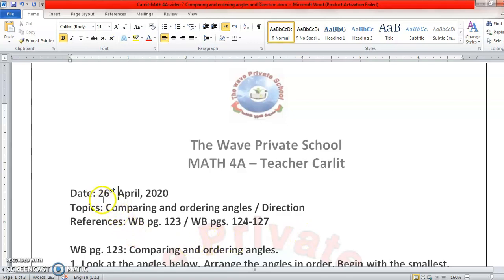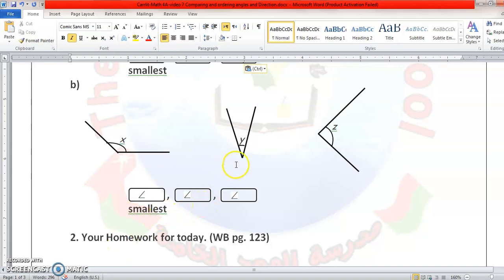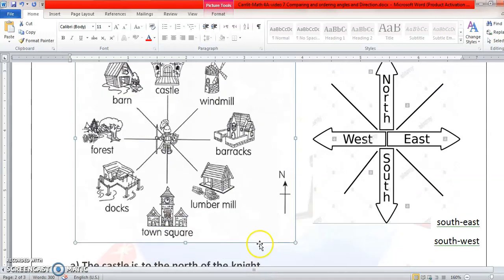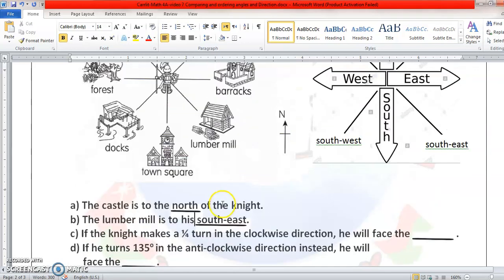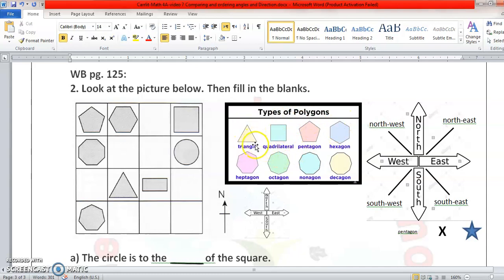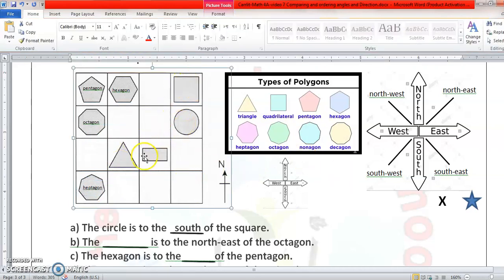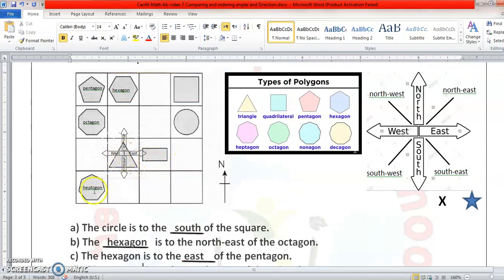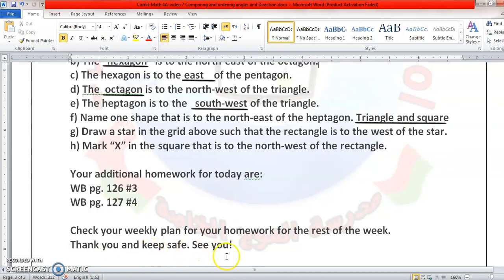Carlit-Math 4A-video 7-Comparing and ordering angles-Direction